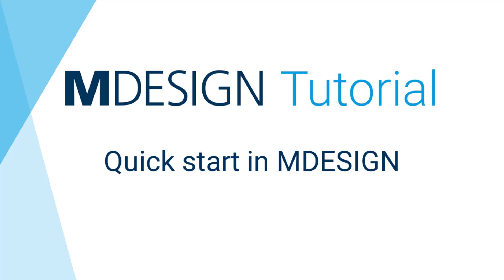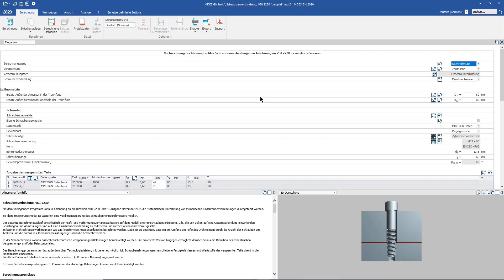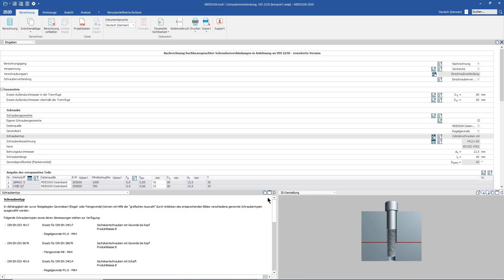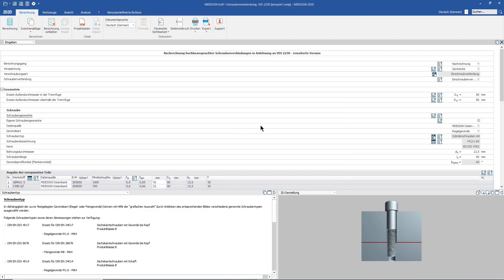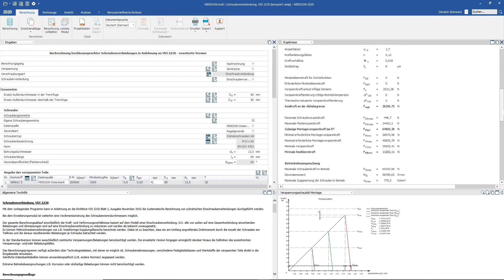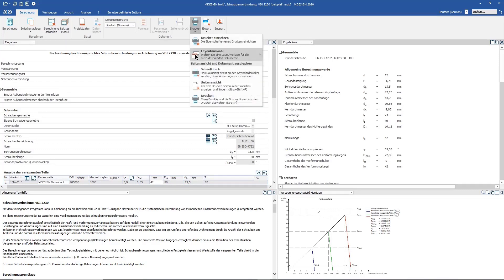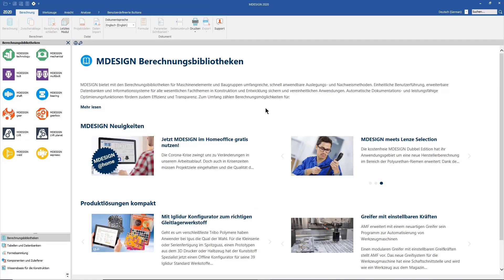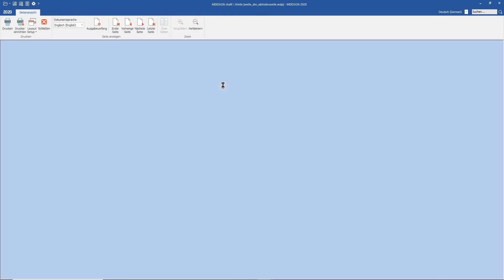Quick start in MDESIGN (Version 2020)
In just under eight minutes you will get to know the user interface and learn how to perform and document calculations with MDESIGN.